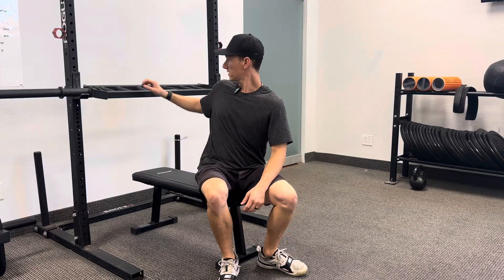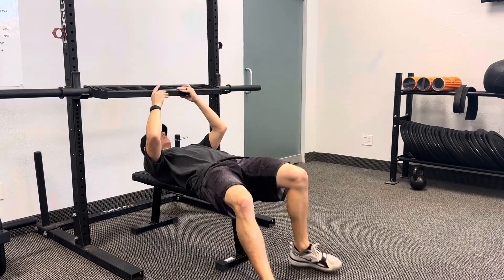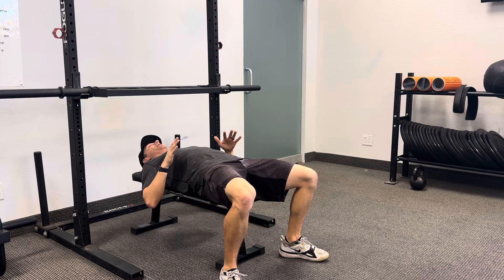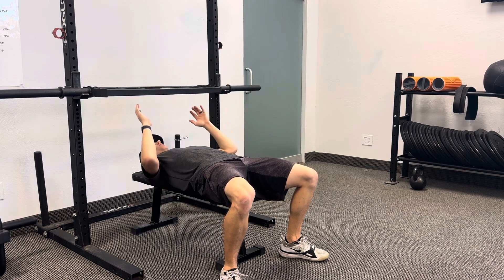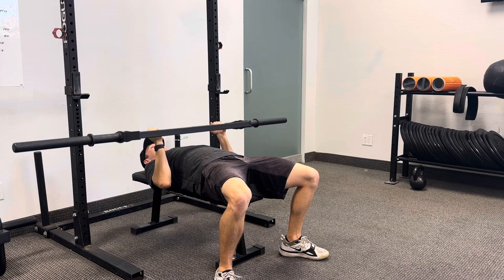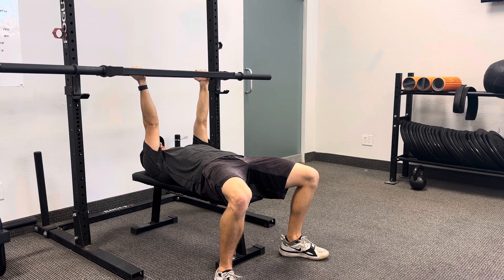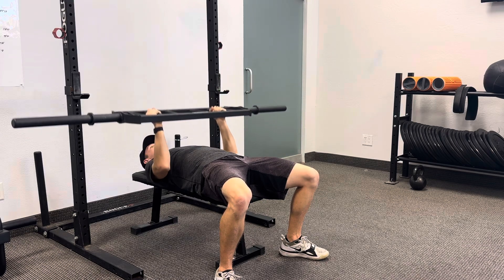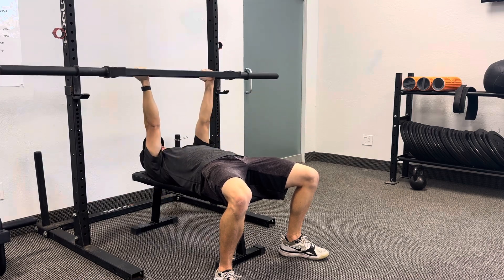Neutral Grip Bench Press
Free Resources💰